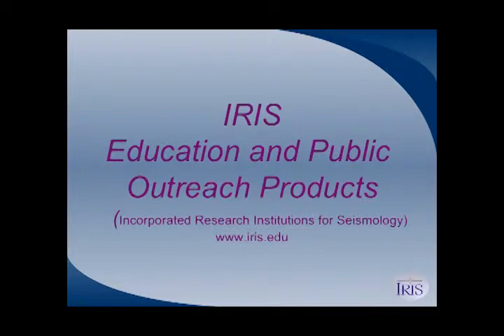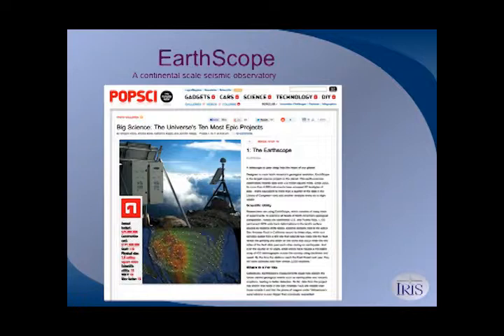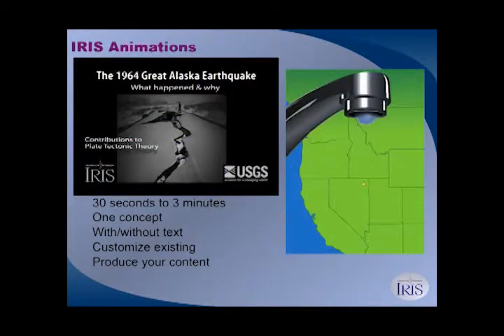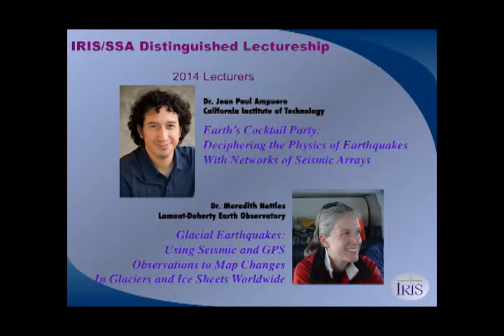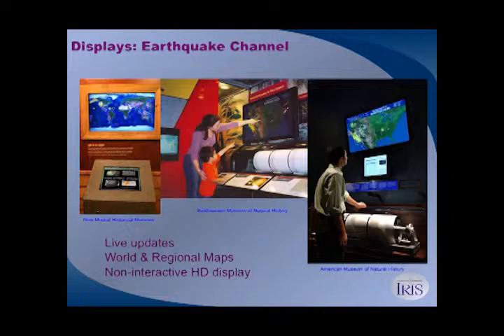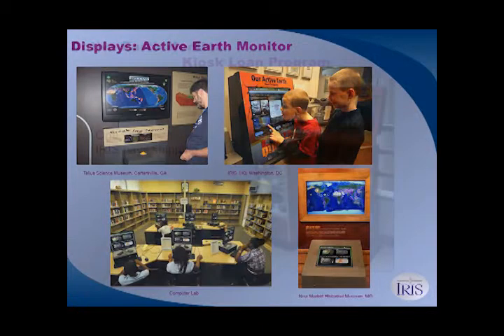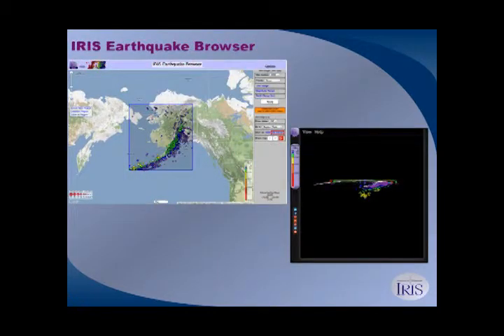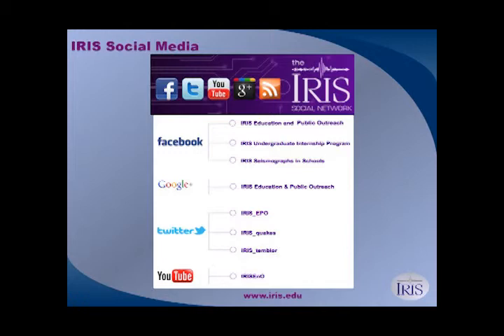Patrick McQuillan - IRIS Education and Public Outreach Services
EarthScope Alaska Interpretive Workshop - IRIS Education and Public Outreach Services with Patrick McQuillan